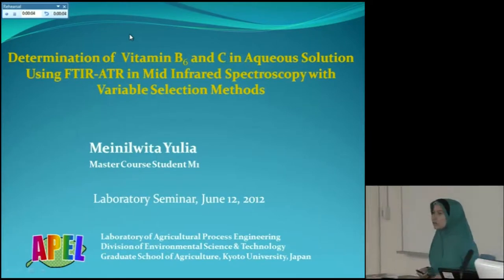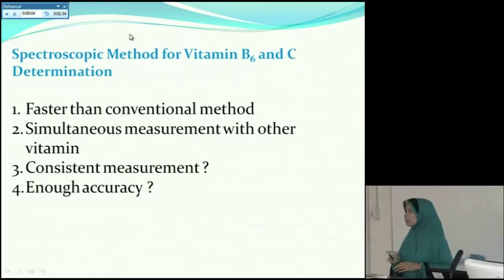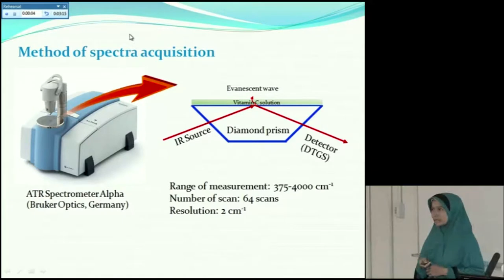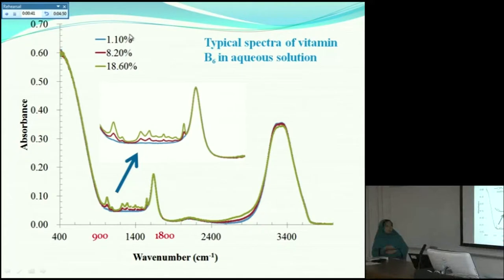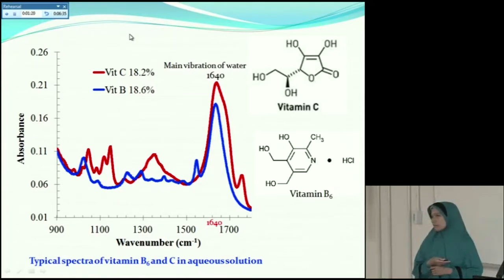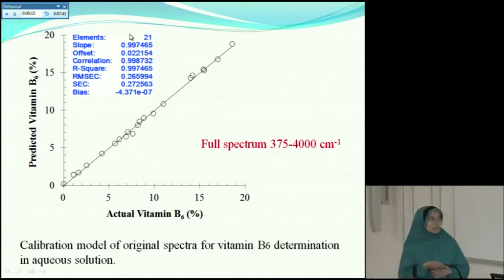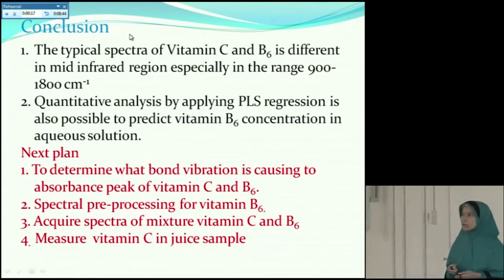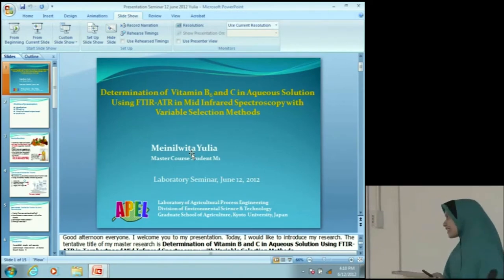Kyoto University, Seminar II on Agricultural Process Engineering, Meinilwita Yulia, June 12, 2012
Graduate School of Agriculture
Seminar II on Agricultural Process Engineering
June 12, 2012
Meinilwita Yulia